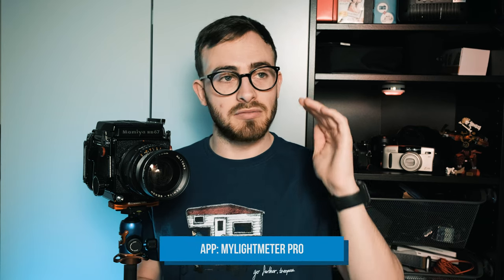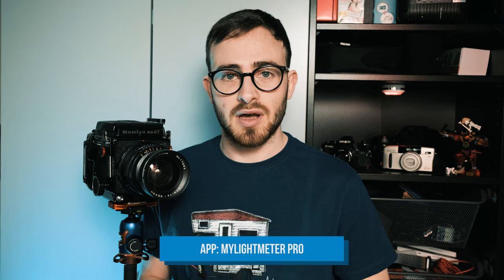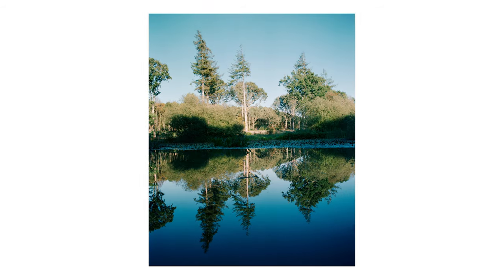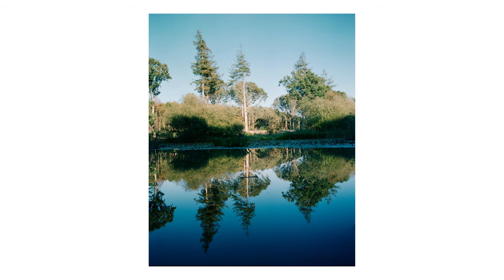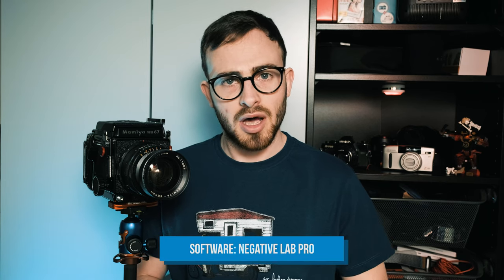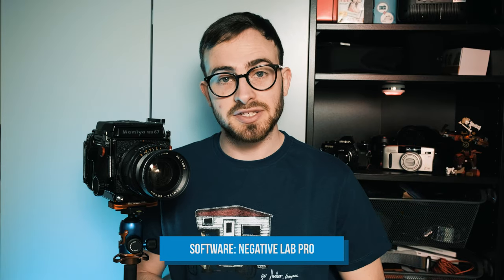A Day in the Woods: Testing Lomography Color Negative 400 Film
Lomography is well known for its fabulous analogue and instant cameras, along with its many film stock. These include Lomochrome Purple film, which is reminiscent of the infrared Kodak Areochrome from the 1940s and a particular favourite at PhotoBite HQ, but they’re also known for their Metropolis and range of B&W film.

Along with the brand’s broad range of creative film stocks, designed to unleash a photographer’s wild side, Lomography has also produced a film type that can be used on any day and for any occasion; it’s called Lomography Color Negative 400, is made in both 35mm and 120 formats along with a brilliant Simple Use camera that comes preloaded with 35 mm Color Negative 400 film. As all three are available in our brilliant online store, we decided it was high time to run a proper review on it!

Picking an everyday film can be a tricky endeavour, especially when you’re on a budget! With both medium format and 35 mm film stocks, Kodak’s Portra series is a popular choice for many photographers, but the true underdog in this category would have to be Lomography’s range of Color Negative 400 films. It’s a really solid film that delivers in all conditions and is a perfect choice for film photographers on a budget. However, if you’re looking at venturing out the Kodak bubble and as mentioned in our brief into, Lomography has a number of films worth looking at that should whet your appetite.